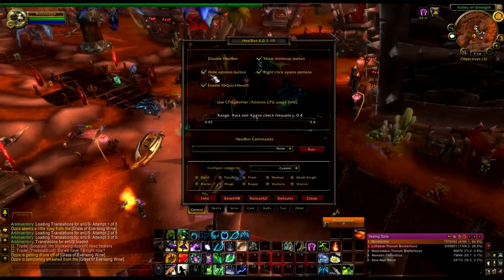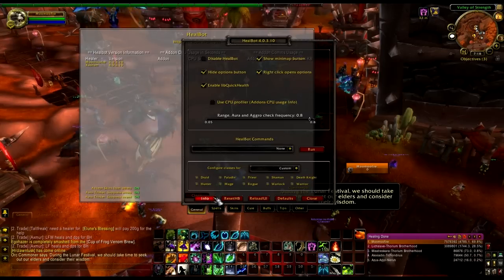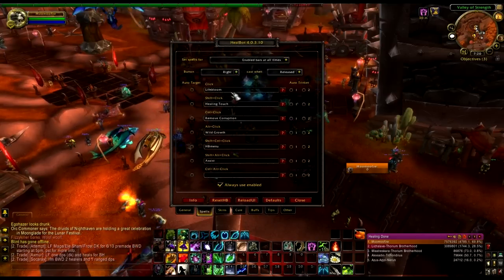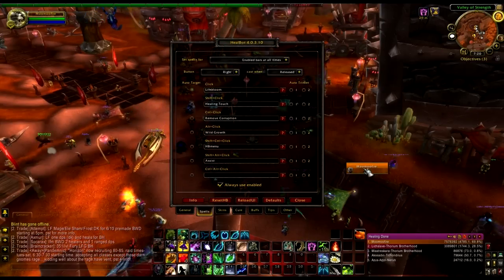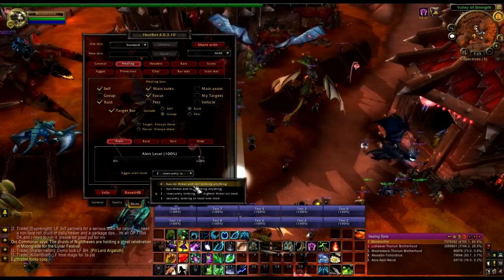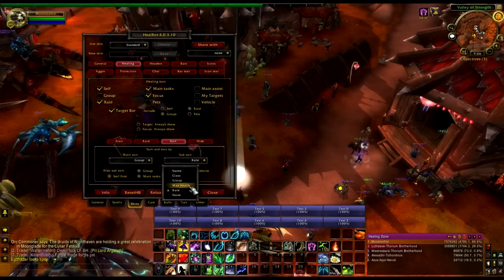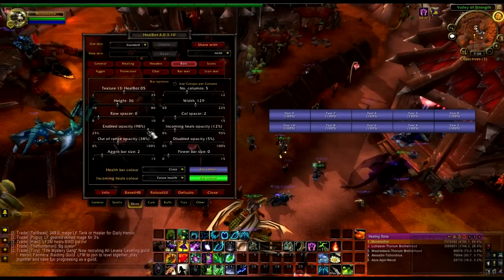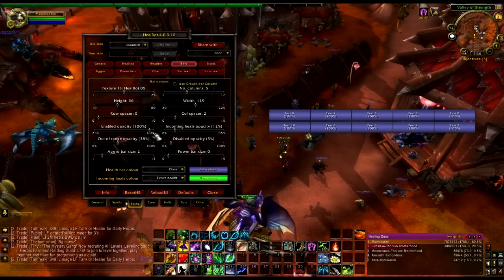Healbut Tutorial Part 1 of 4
Updated guide on setting up Healbot. This is in Cataclysm if you haven't realized Healbot version 4.0.3.10. If you have questions let me know.